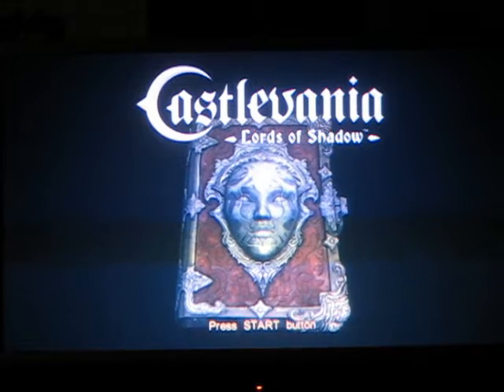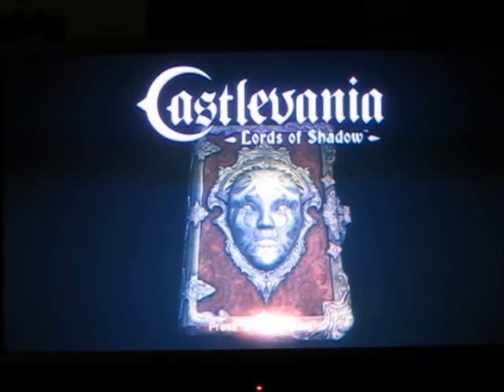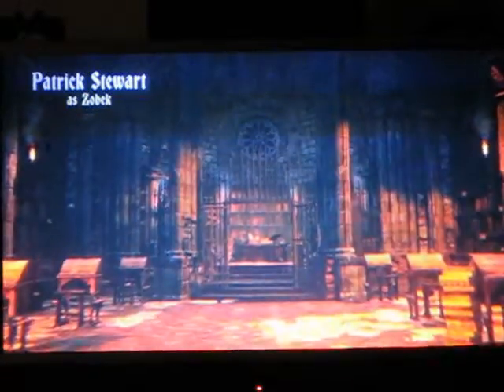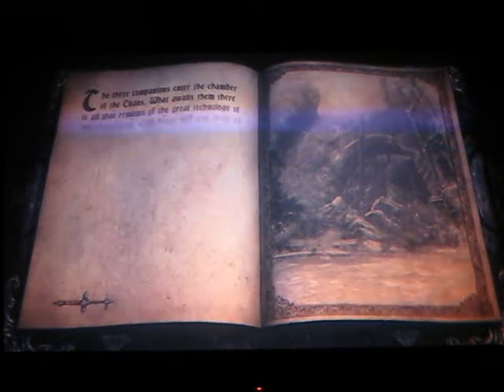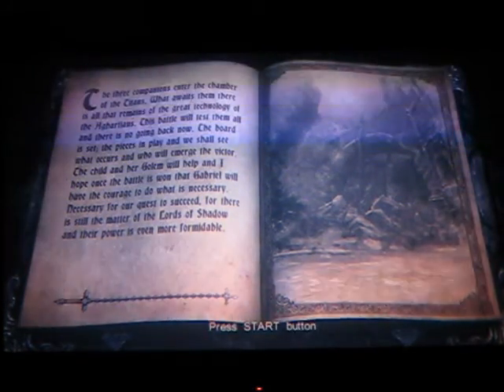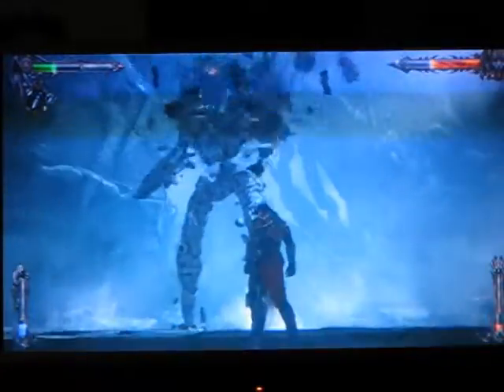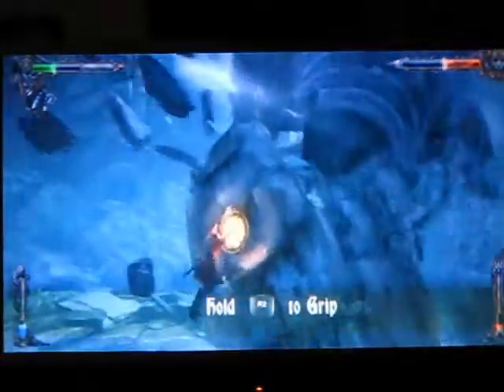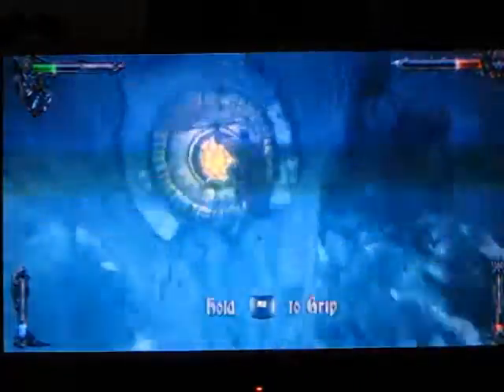Castlevania Lords of Shadow Halloween Quickie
Its Halloween Night. What better to do than play some Castlevania while waiting for your friends to get off work before enjoying the nights spooky festivities? Just some quick opinions of mine on the game and some Titan Killing Gameplay. No real spoilers are present :)